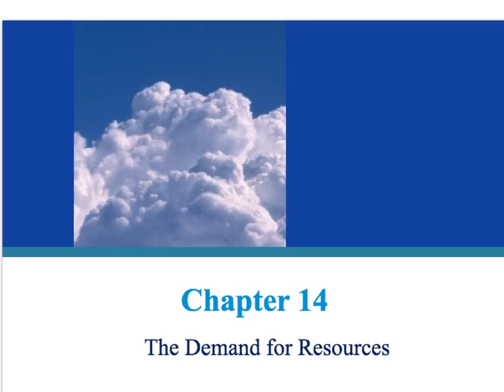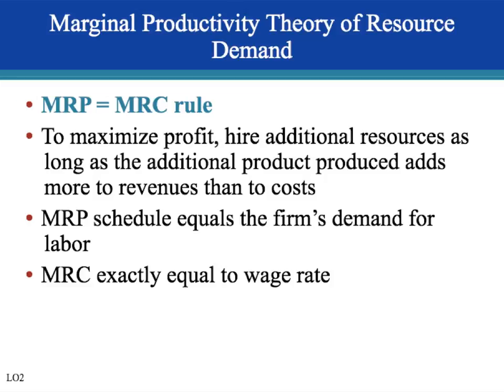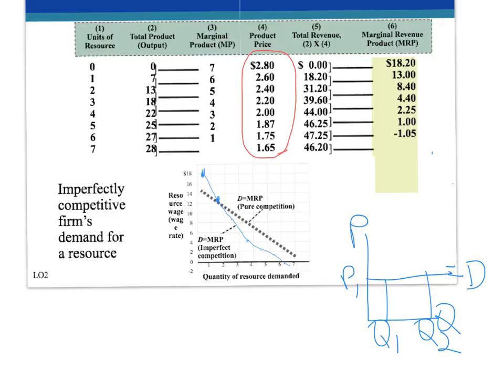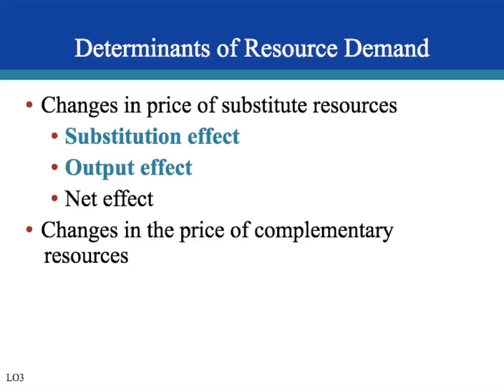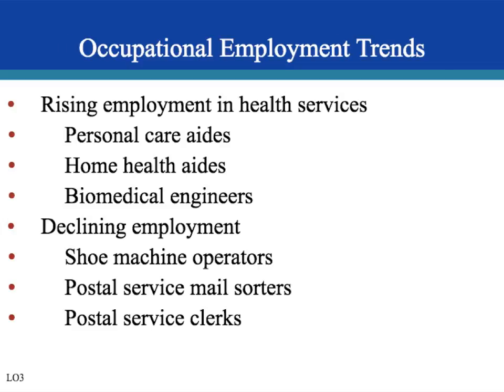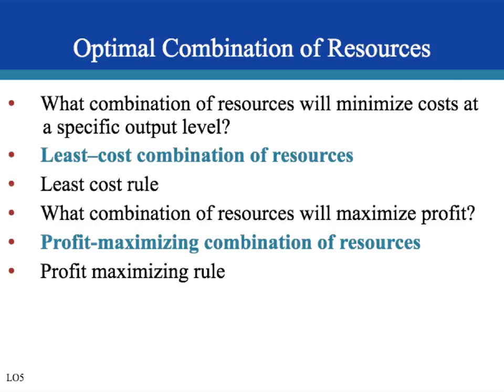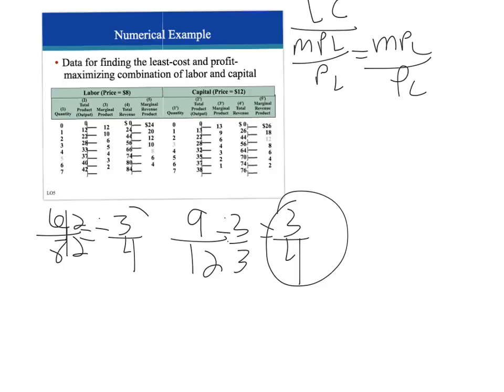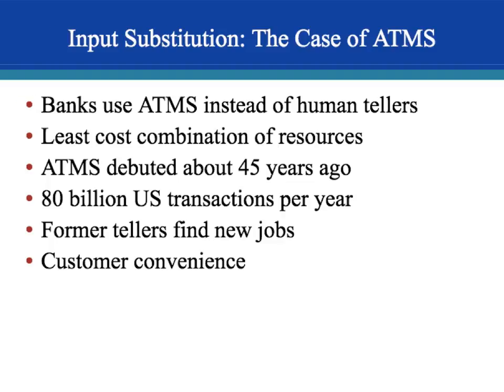ch. 14 Resource Demand